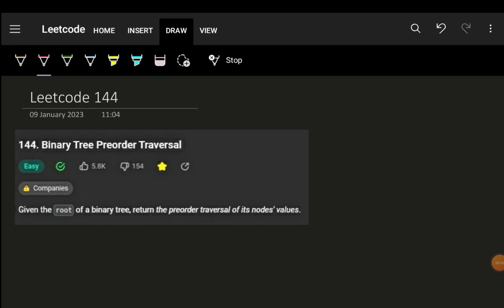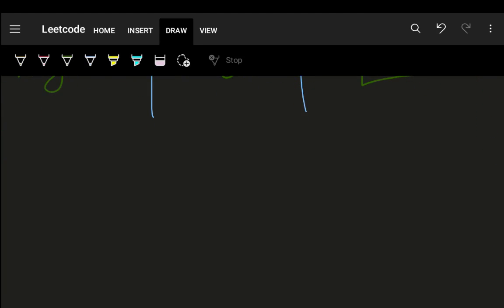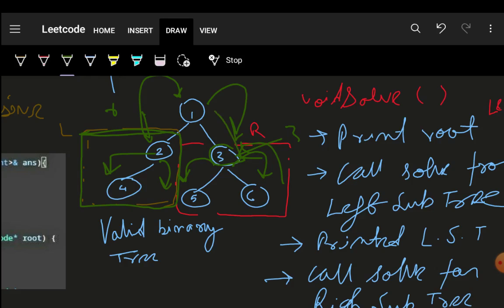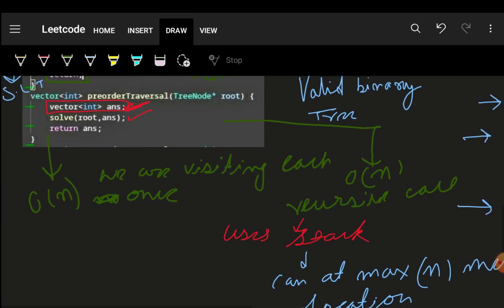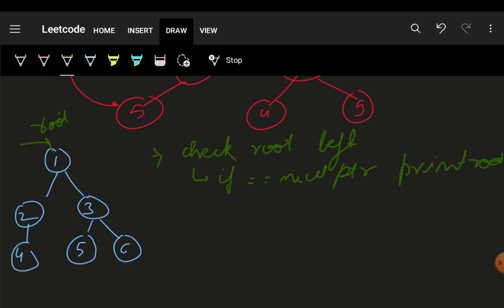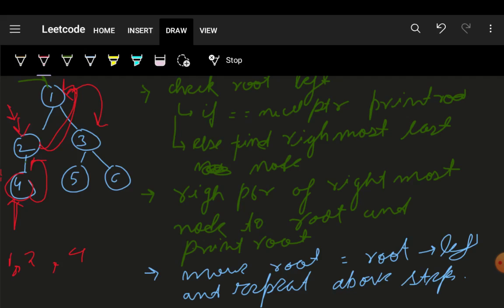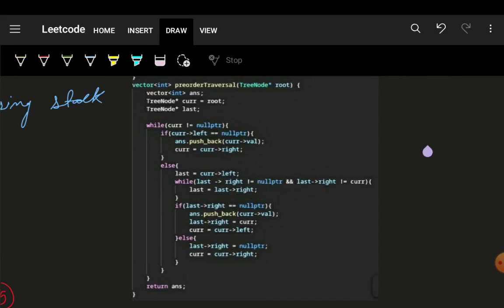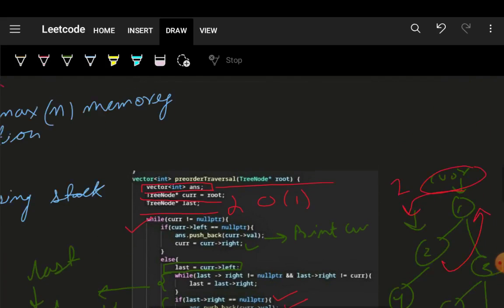LeetCode 144 Binary Tree Preorder Traversal | C++ Solution/Discussion | Morris Traversal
LeetCode 144 Binary Tree Preorder Traversal
Problem Statement

Given the root of a binary tree, return the preorder traversal of its nodes' values.

Solution (C++)

Recursive
void solve(TreeNode* node, vector&ltint&gt& ans){
        if(!node)return;
        ans.push_back(node-&gtval);
        solve(node-&gtleft,ans);
        solve(node-&gtright,ans);
        return;
    vector&ltint&gt preorderTraversal(TreeNode* root) {
        vector&ltint&gt ans;
        solve(root,ans);
        return ans;

Morris Traversal
vector&ltint&gt preorderTraversal(TreeNode* root) {
        vector&ltint&gt ans;
        TreeNode* curr = root;
        TreeNode* last;

        while(curr != nullptr){
            if(curr-&gtleft == nullptr){
                ans.push_back(curr-&gtval);
                curr = curr-&gtright;
            else{
                last = curr-&gtleft;
                while(last -&gt right != nullptr && last-&gtright != curr){
                    last = last-&gtright;
                if(last-&gtright == nullptr){
                    ans.push_back(curr-&gtval);
                    last-&gtright = curr;
                    curr = curr-&gtleft;
                }else{
                    last-&gtright = nullptr;
                    curr = curr-&gtright;

Time Line
00:00 - Problem statement and discussion
00:35 - Binary tree
01:27 - Type of traversal
03:33 - Recursive approach
06:50 - Recursive solution discussion
08:44 - Recursive solution complexity discussion
10:45 - Morris traversal discussion
17:08 - Morris traversal complexity discussion
19:59 - Morris traversal solution discussion